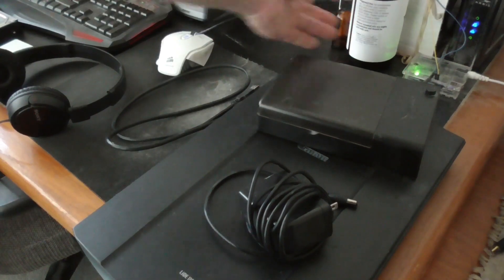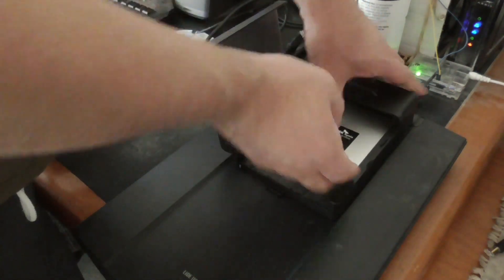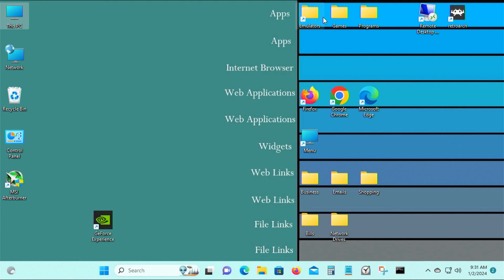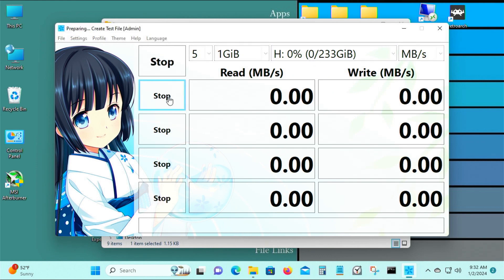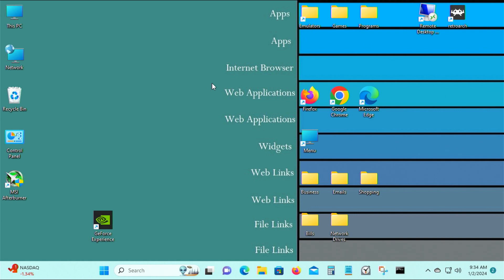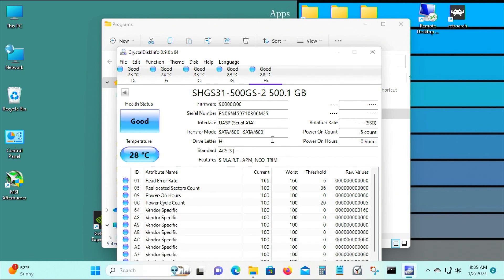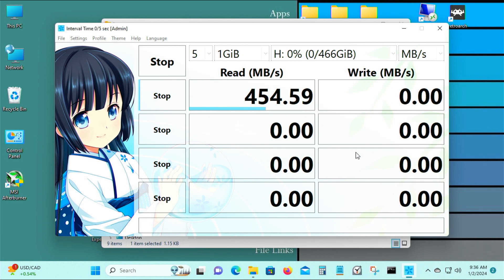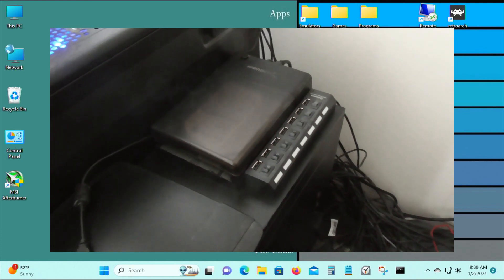Sabrent USB 3.0 to SATA External HDD Docking Station Review and Test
[Synopsis]

In this video, I review the Sabrent USB 3.0 to sata external HDD docking station. You can use 3.5" HDDs, 2.5" HDDs, or 2.5 SSDs on this HDD docking station.

You can use it to transfer data from your internal hard drive or network, so you can store it on multiple extra storage devices. You can also use it to add additional storage devices as well. On some computers I use this docking station to host additional SSDs/HDDs, because of a lack of internal storage ports. On other computers, I use it to transfer data to hard drives so I can store them in a safe place.
[Links]